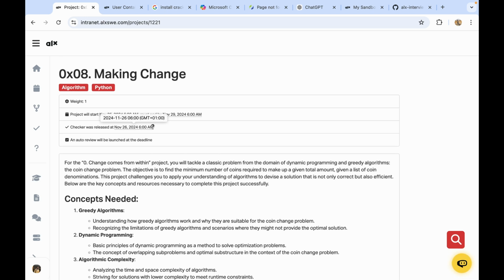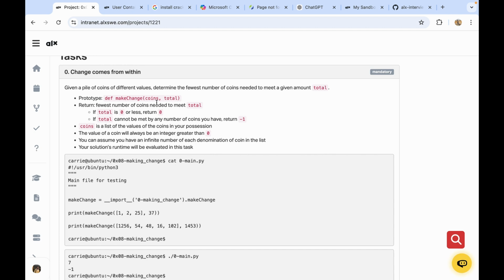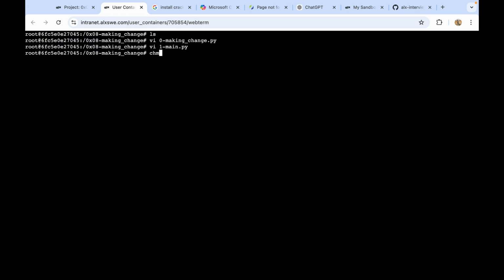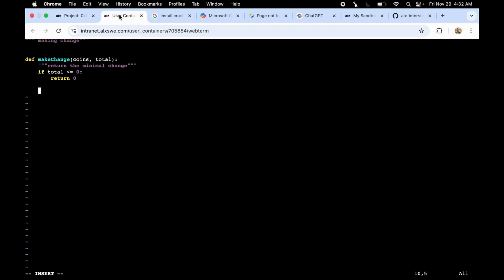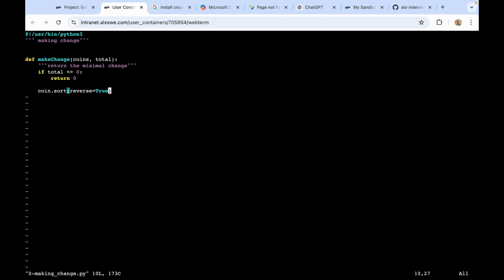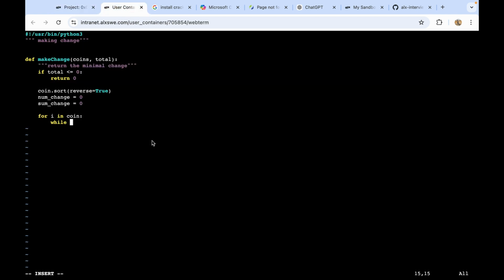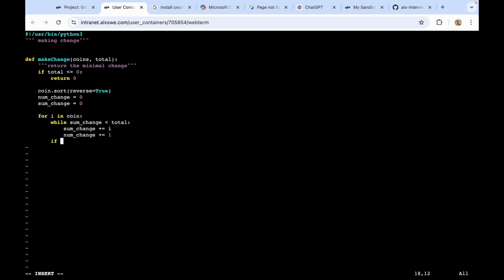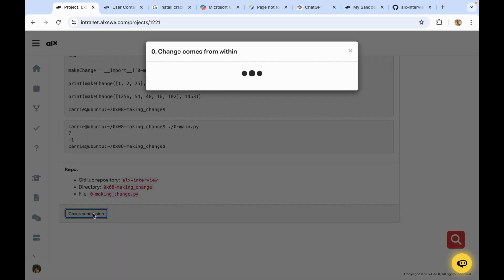0X08. MAKING CHANGE || TASK|| 200% done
For the “0. Change comes from within” project, you will tackle a classic problem from the domain of dynamic programming and greedy algorithms: the coin change problem. The objective is to find the minimum number of coins required to make up a given total amount, given a list of coin denominations. This project challenges you to apply your understanding of algorithms to devise a solution that is not only correct but also efficient. Below are the key concepts and resources necessary to complete this project successfully.